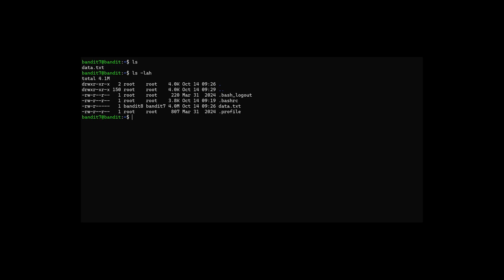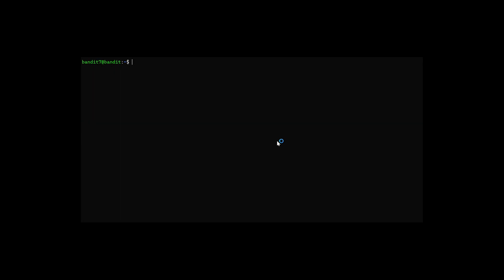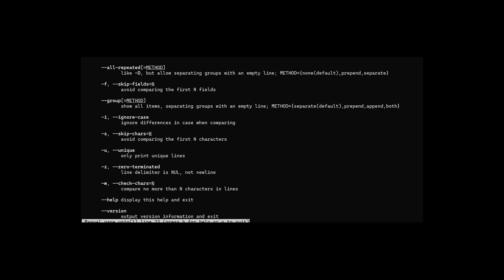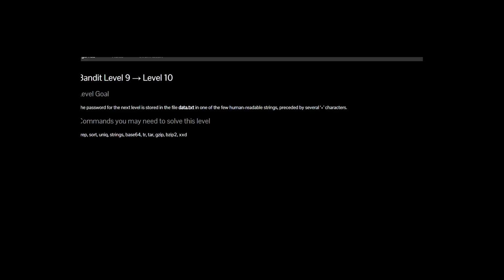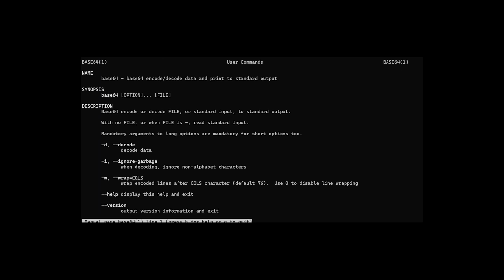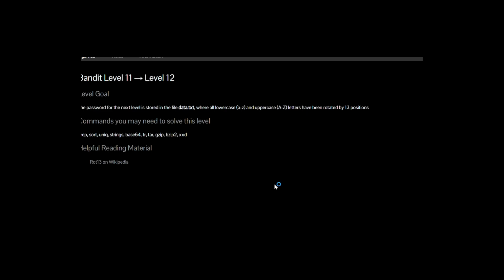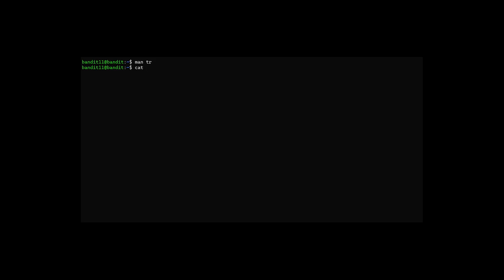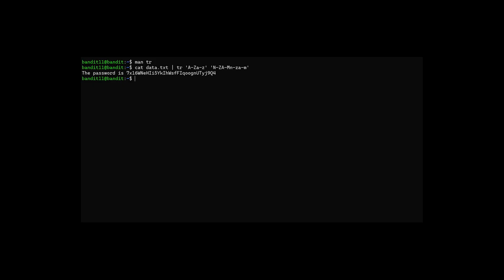How To Hack | OverTheWire Bandit Part 3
Learning to hack means learning how to troubleshoot and be clever. Start with this great capture the flag called Bandit. It's designed to help you get started understanding Linux and hacking at the same time.